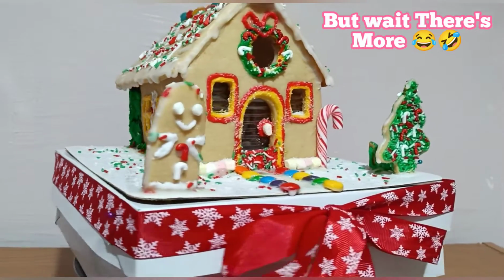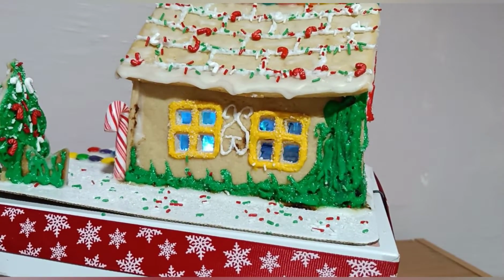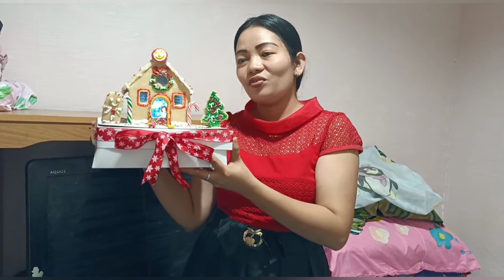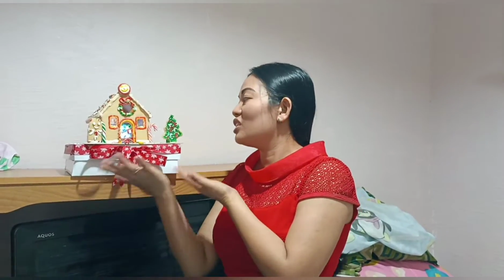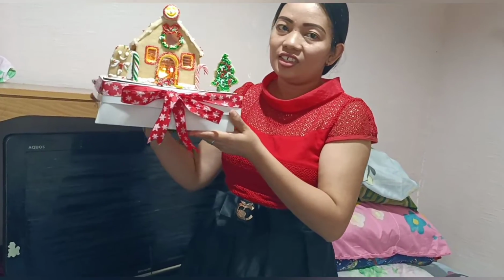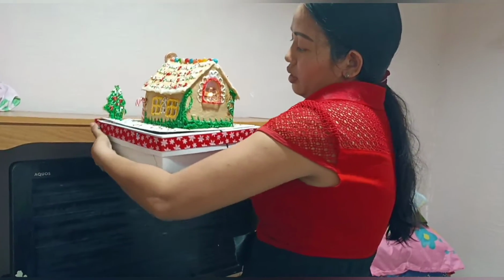Christmas Gingerbread House Challenge By: @IslandBoy-808 ||Merry Christmas 🎄 Challenge accepted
Hello Sir BOOM and my dear friends!
For today's video  its all about the process on how i build and decorate the Christmas GingerBread House. To be shorten on my video i do cuts and  high speeds. To be honest i do this for almost 8 hrs pero kasama na yung breaktime,  its not easy to build it 2 times din siya nadapa hehe at pinatayo ko ulit kaya mukhang madumi na siya sa sugar na ginamit ko pangdikit , but i was so much happy  iba yung feelings habang ginagawa ko siya ng enjoy ako and i am satisfied the result of my completed  project and i hope Sir  BOOM like it too hehe